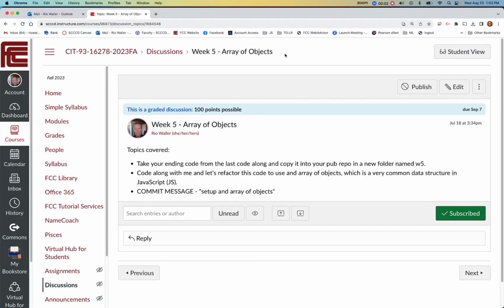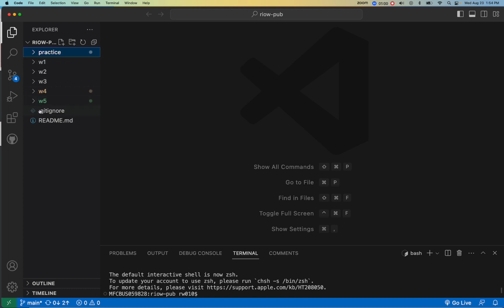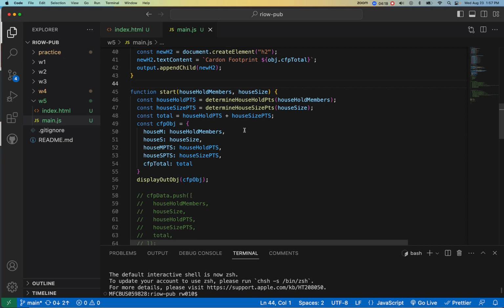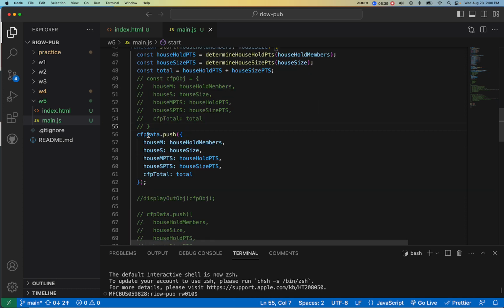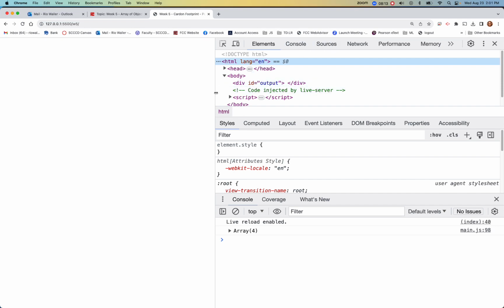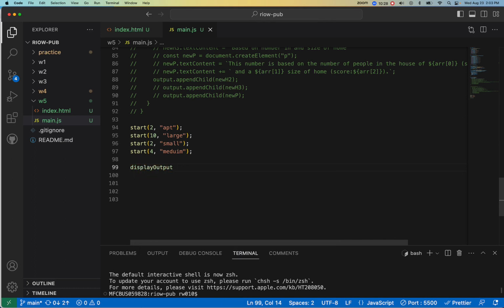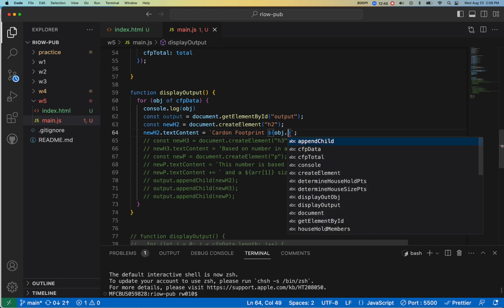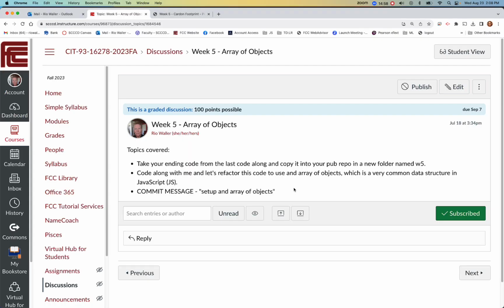CIT93FA23 - Week 5 Arr of Obj